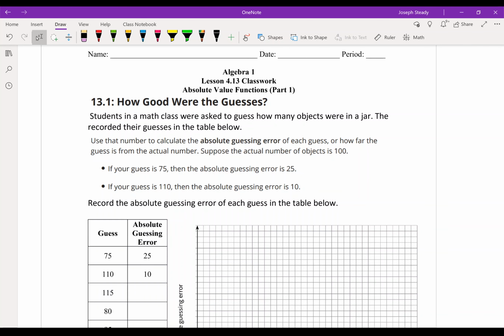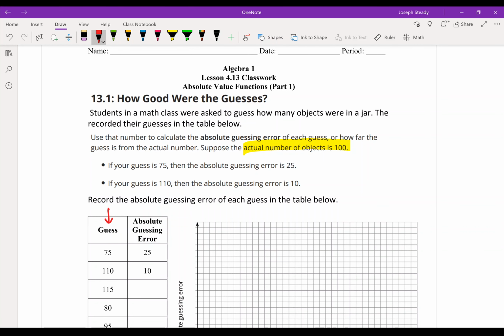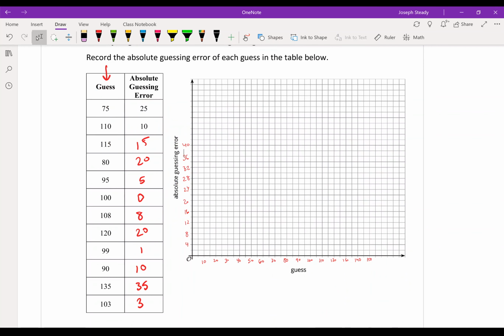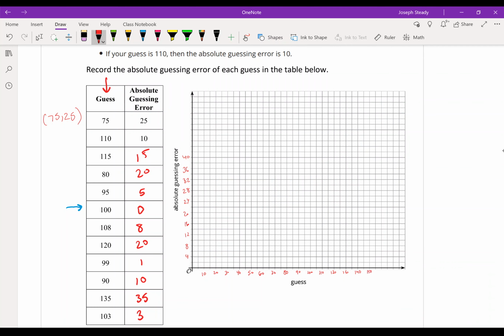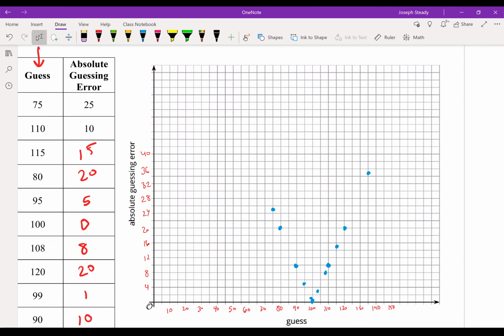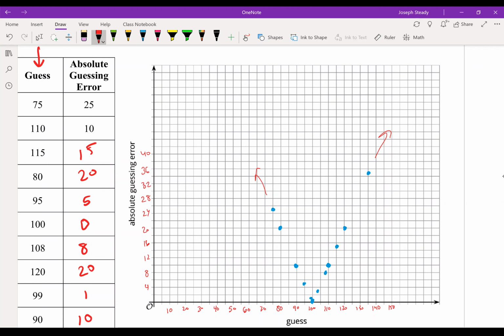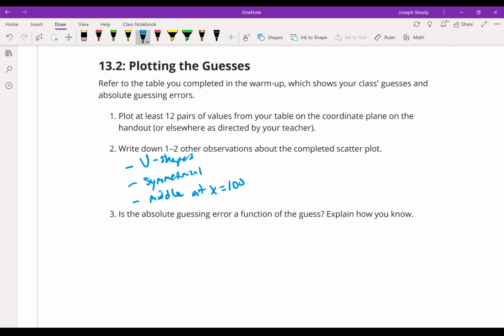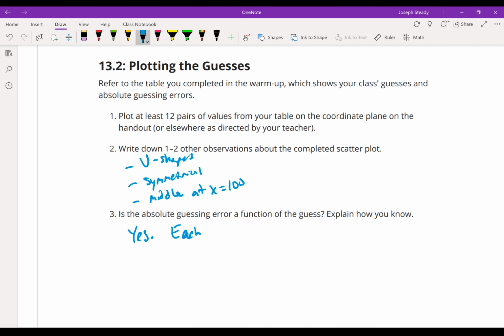Algebra 1 - Lesson 4.13.1 - 2